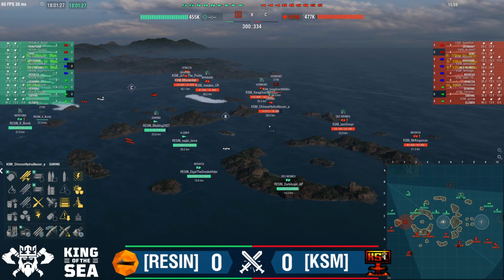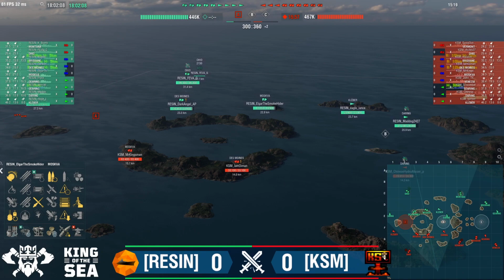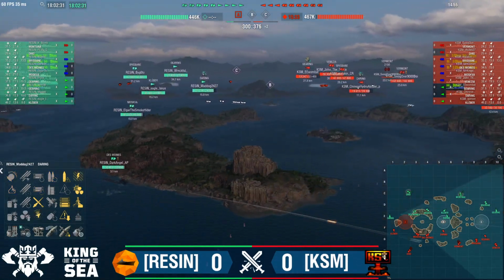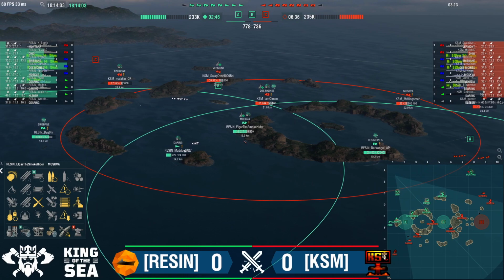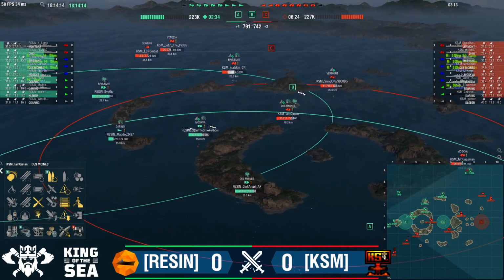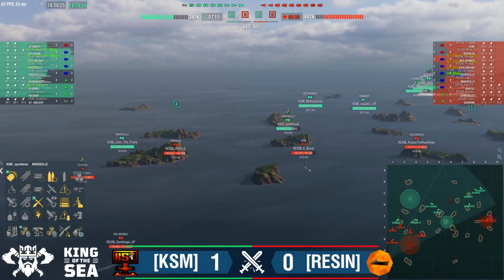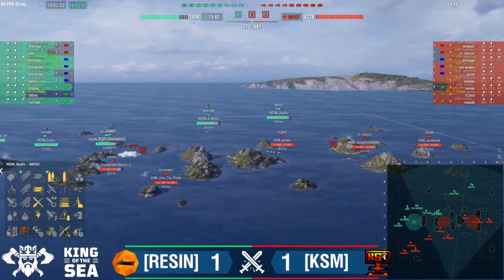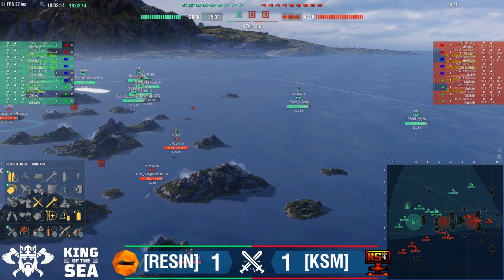RESIN v KSM Zath's View King of the Sea XV NA Day 4 Playoffs LB 3.1 World of Warships KOTS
The bracket is now formed! Join us for a view from my perspective of the North American King of the Sea XV playoffs in World of Warships.

0:00 - Game 1
20:30 - Game 2
32:30 - Game 3